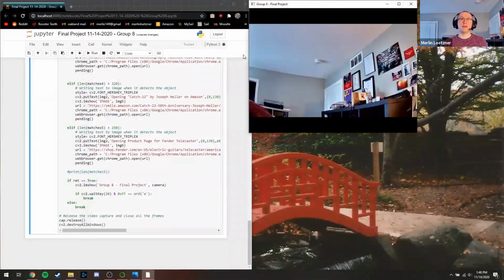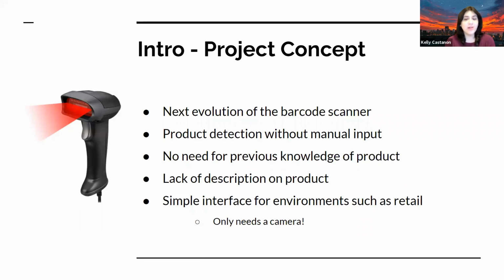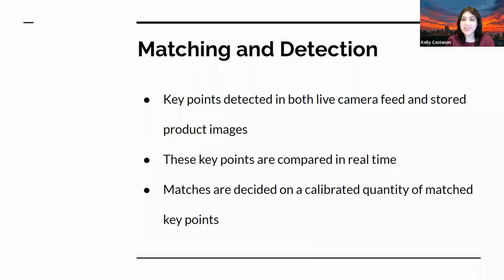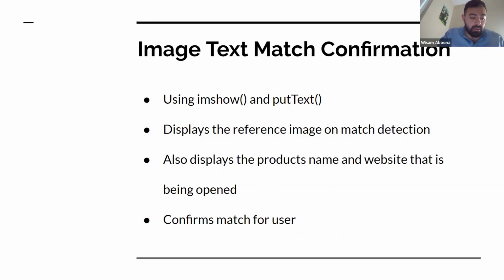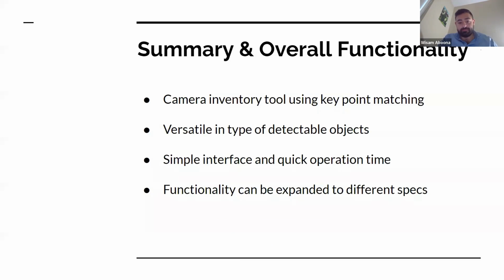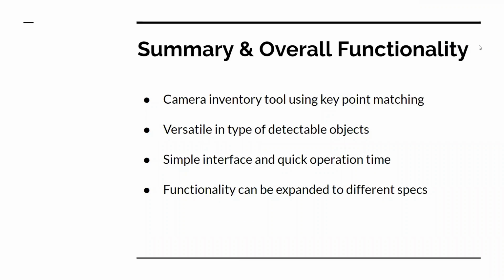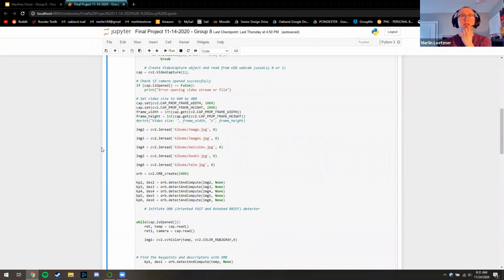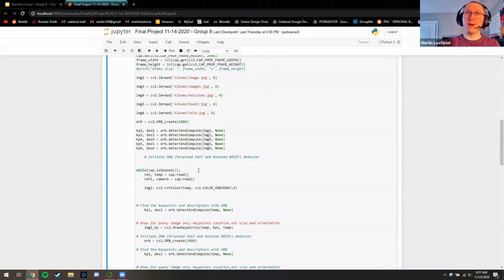Fall 2020 - Machine Vision Final Project - Group 8 - Hands-Free Inventory Tool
Group 8 - Hands-Free Inventory Tool
Kelly Castanon, Merlin Loetzner, Wisam Aboona
This application uses machine vision to identify objects in the live video feed and pull up information on the product on sites like Amazon or Spotify.  A shopper's dream!